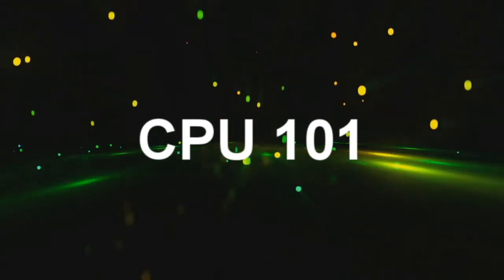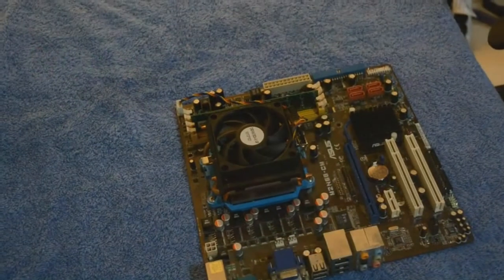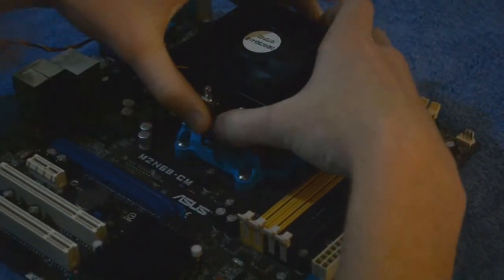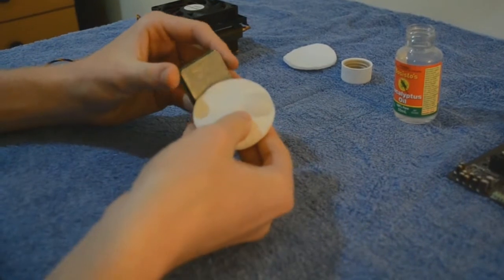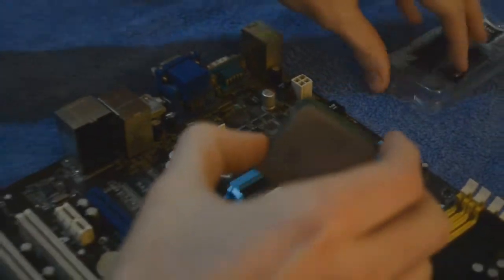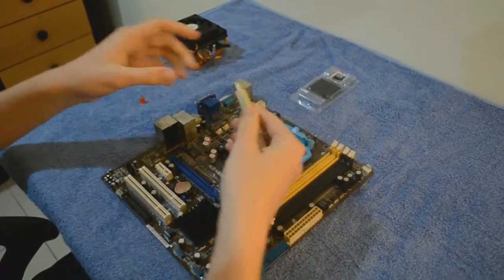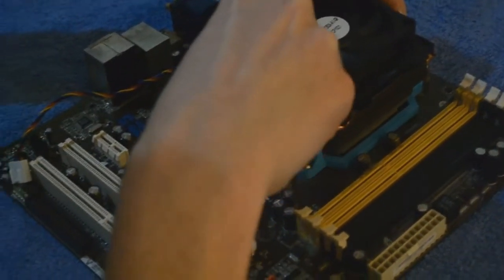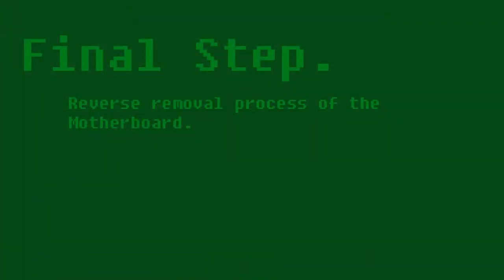How to: Install AM2+ Processor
How to install AM2+ Processor, Step by Step instructions. Simple, Easy solution.

Intro Background: Lightmirror - video designed by dreamscene.org

Recorded by Myself
Hands by Corey
Voice by Corey

Parts used:
M2N68-CM AM2+ Motherboard
DDR2 800Mhz 2Gb Ram
AMD Athlon Dualcore 2.7Ghz
AMD Phenom II CPU Heatsink

Reason for creation; English Assignment.